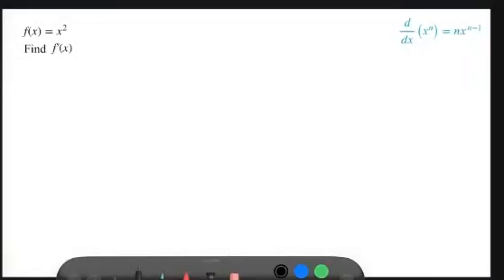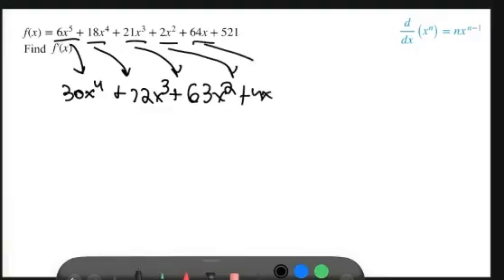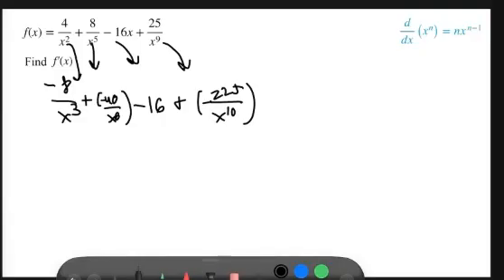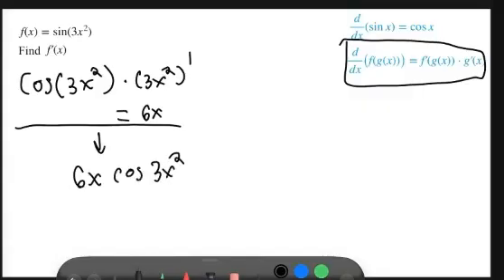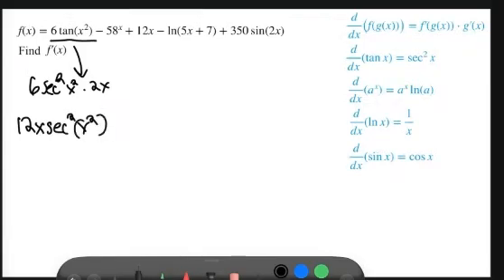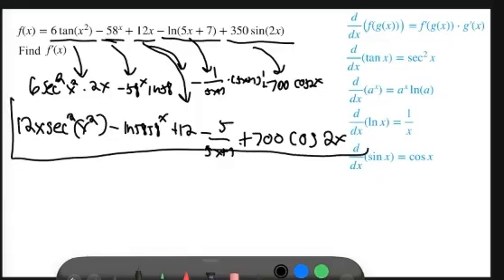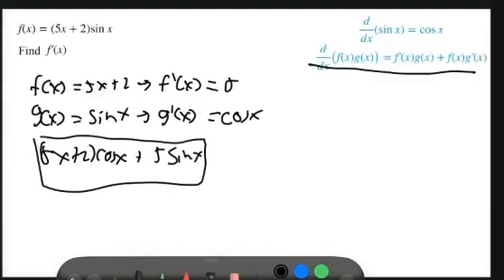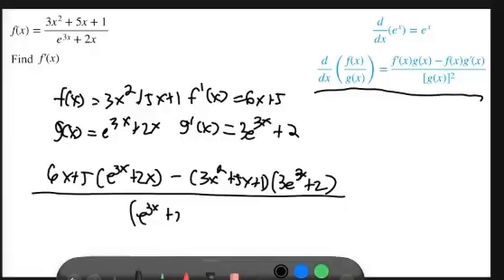Derivatives Made Easy: Step-by-Step Problems Using Power, Chain, Product & Quotient Rules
In this video, I walk through 8 derivative problems step by step and show that even when the numbers look large or intimidating, the differentiation rules are still simple.
We cover:
Power rule
Chain rule
Product rule
Quotient rule
Exponential, trig, and logarithmic derivatives
Problems include:
Basic polynomial derivatives
Multi-term polynomials
Quotient rule with rational expressions
This video is meant to make derivatives feel less overwhelming by breaking everything down one rule at a time.